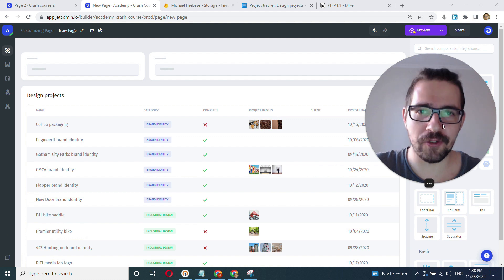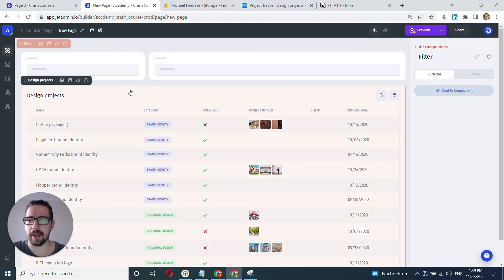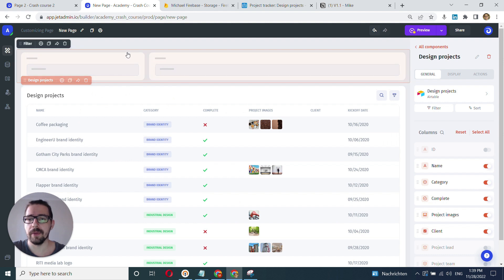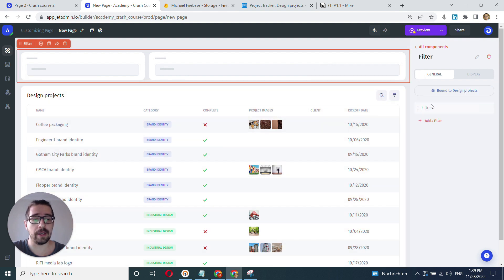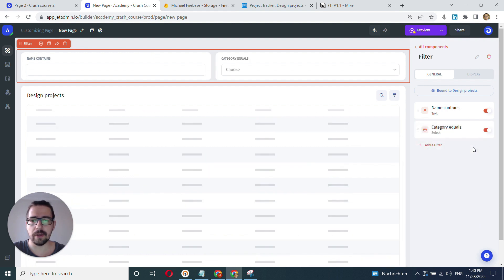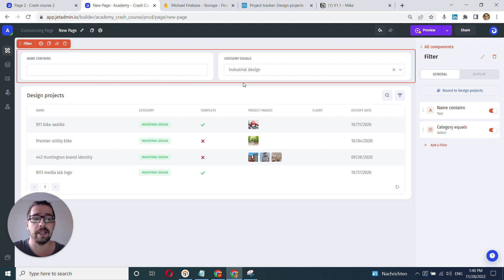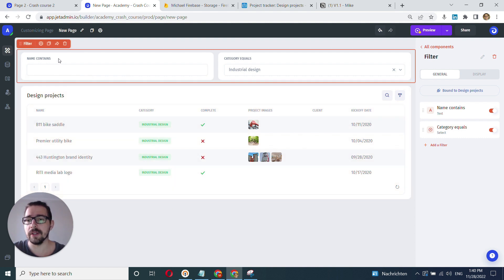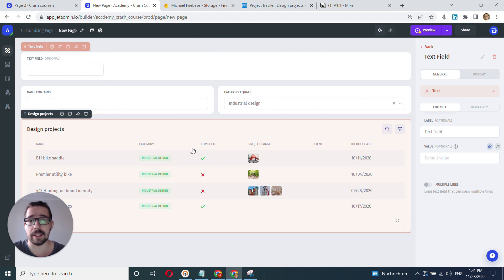App Builder - Binding a Filter to a Table in Jet Admin